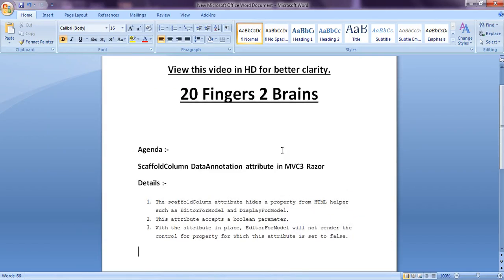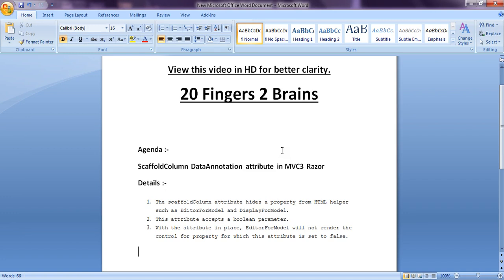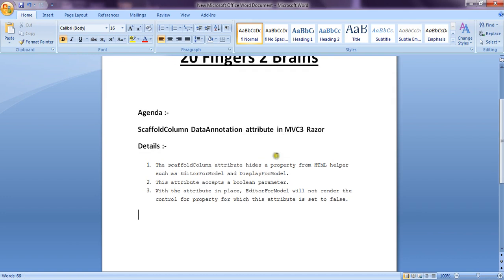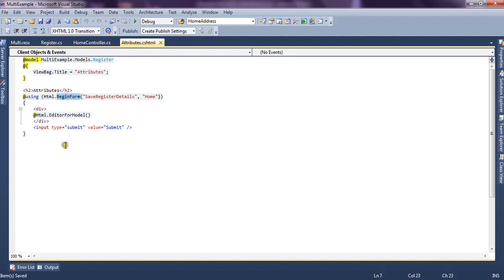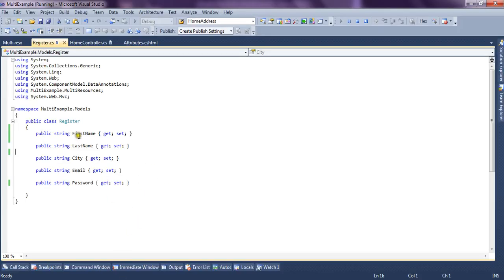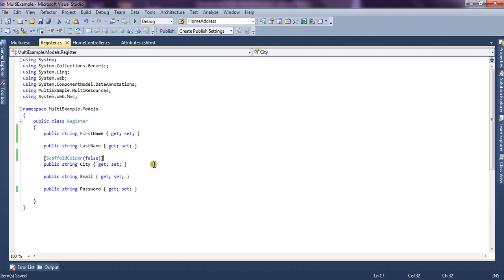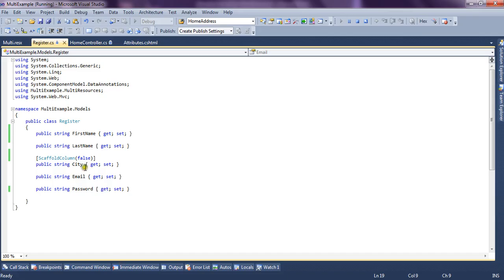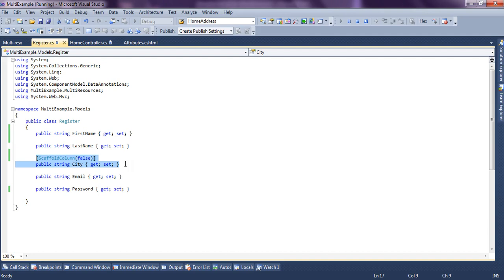ScaffoldColumn DataAnnotation attribute in Asp.ney MVC3 Razor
In this video we have shown how to use ScaffoldColumn attribute to hide property on UI. This attribute set to false hides the control from UI for a particluar property of model.

The scaffoldColumn attribute hides a property from HTML helper such as EditorForModel and DisplayForModel.
This attribute accepts a boolean parameter.
With the attribute in place, EditorForModel will not render the control for property for which this attribute is set to false.